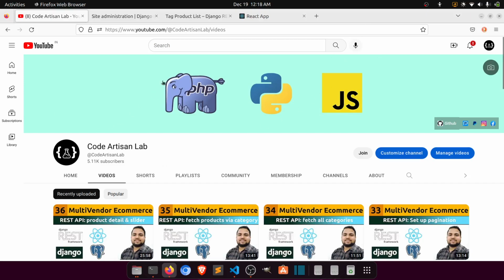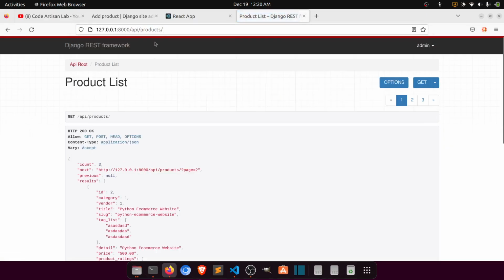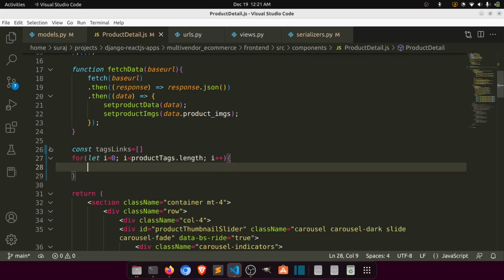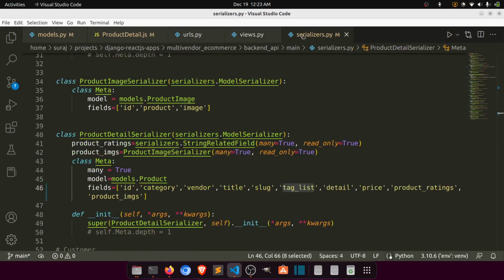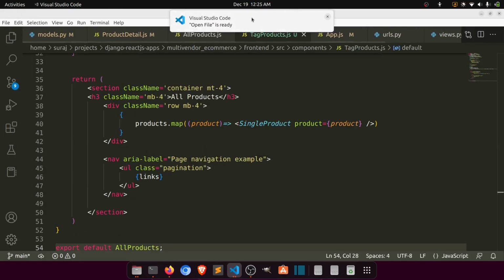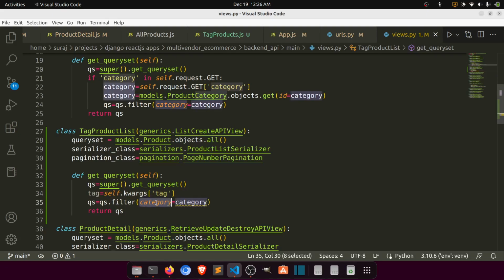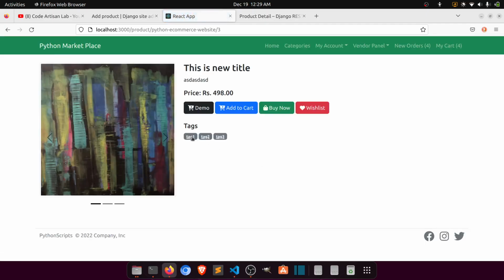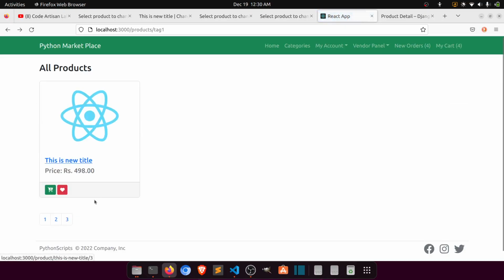Add tags & show products via tag||Multivendor Ecommerce Website in Django ReactJs||REST API #37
⭐️ Tags ⭐️
Django Tutorials
DRF Pagination
How to design customer register page in reactJs
How to design customer login page in reactJs
How to design customer dashboard page in reactJs
How to cors headers issue in django rest framework
How to fetch data from django rest framework in reactjs
How to use javascript fetch api in reactjs
How to implement pagination in django rest framework
How to use useParams hook in ReactJs
How to add tags in products
How to show products via tag in django rest framework